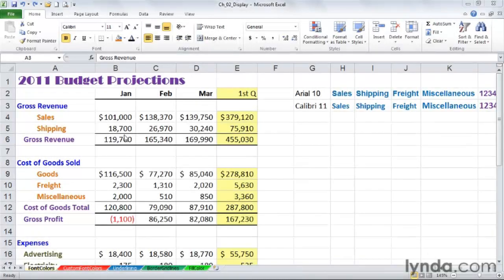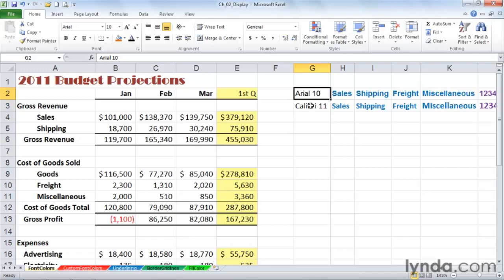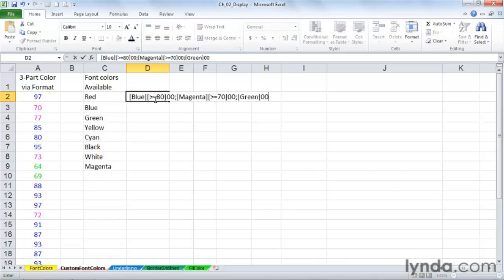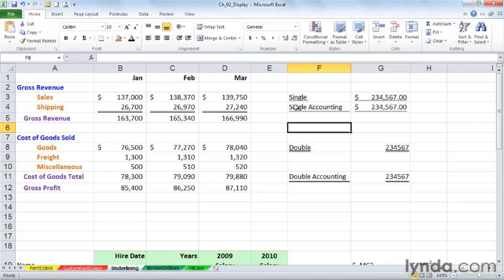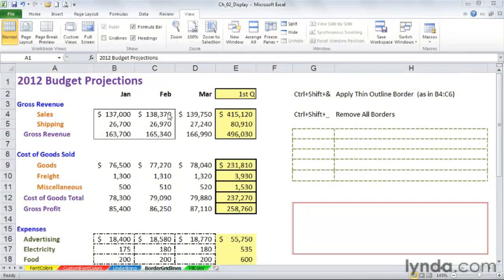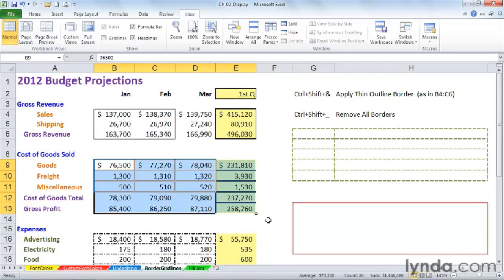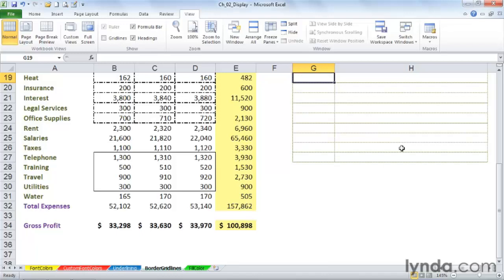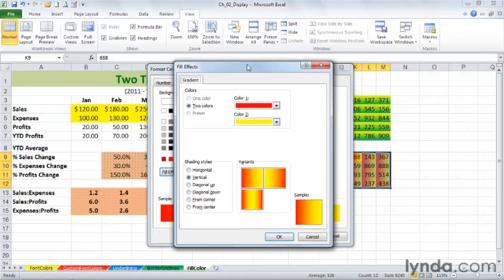Excel Advanced Formatting Techniques Chapter 2 Controlling Fonts, Borders, and Cell Colors​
Excel 2010 Advanced Formatting Techniques
Chapter 02 Controlling Fonts, Borders, and Cell Colors
0201 Applying and adjusting fonts and font colors
0202 Adding custom formats with font color variations
0203 Applying underline, strikethrough, subscript, and superscript formatting
0204 Applying border styles and adjusting gridlines

00 Introduction
0001 Welcome

Chapter 01 Adjusting Numeric Formats Quickly

0101 Working with the numeric formatting options
0102 Learning the important formatting keystroke shortcuts
0103 Setting special formats for dates, times, phone numbers, fractions, etc
0104 Building custom numeric formats

Chapter 03 Alignment Tools

0301 Adjusting horizontal and vertical cell alignment
0302 Creating angled text variations for greater variety and readability
0303 Indenting data and dollar signs
0304 Simplifying title adjustments with the versatile Merge and Center commands
0305 Controlling titles and headings with the Wrap Text and Shrink to Fit options

Chapter 04 Other Valuable Formatting Tools

0401 Using the multipurpose Format Cells dialog box and the pop-up mini-toolbar
0402 Applying different formatting styles within the same cell
0403 Copying formats quickly with dragging techniques and the Format Painter
0404 Formatting text from Word or the web with the Justify feature
0405 Adding a background image to a worksheet

Chapter 05 Row, Column, and Sheet Adjustments

0501 Adjusting single and multiple row heights and column widths without commands
0502 Working with rows, columns, and sheets
0503 Working with the Hide Unhide options

Chapter 06 Displaying Data as an Outline

0601 Setting up data for outlining
0602 Using outlining symbols and levels

Chapter 07 Tables, Themes, Styles, and Other Essential Data Visualization Tools

0701 Converting data into a table and reformatting it
0702 Using styles and themes for consistent formatting
0703 Understanding the options in shape formatting
0704 Fine-tuning shape effects
0706 Formatting Sparklines for optimum impact

Chapter 08 Adding Pictures

0801 Converting a chart to a picture and adding new images
0802 Applying picture styles
0803 Adding borders and effects to pictures

Chapter 09 Dynamically Accentuating Data with Conditional Formatting

0901 Creating value-based formatting using logical operators
0902 Creating value-based formatting using data bars and color scales
0903 Creating formats based on formulas

Chapter 10 Specialized Power Formatting Techniques

1001 Hiding repeating titles in a column to clarify printed output
1002 Restoring missing title data in a column
1003 Displaying large values without using formulas
1004 Formatting column row titles
1005 Formatting a list for double-spaced printing